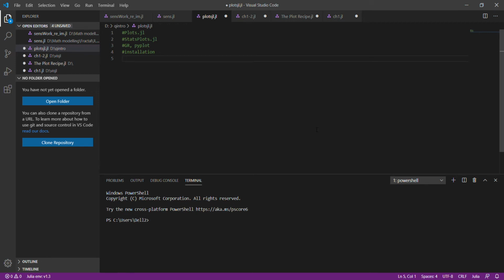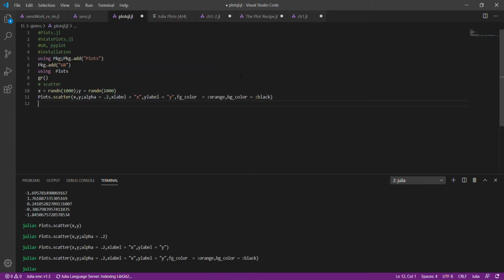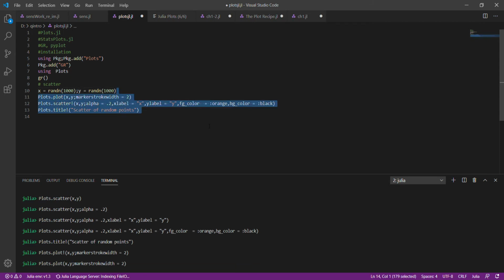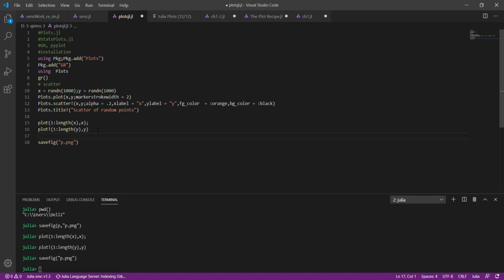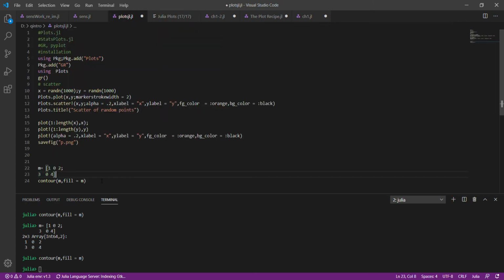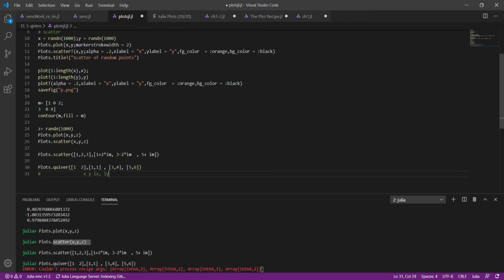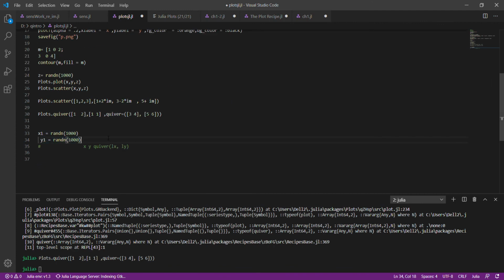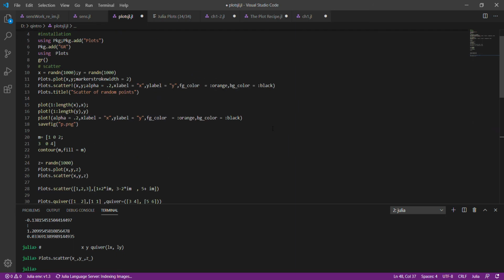Quick start on Plots.jl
to see the entire playlist(some contents changed)